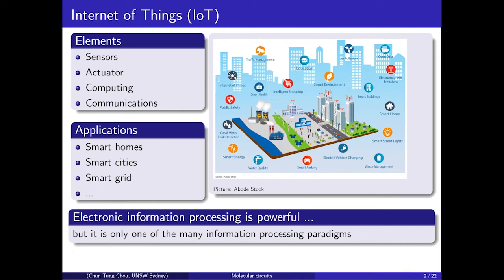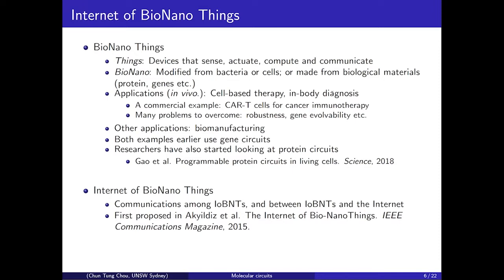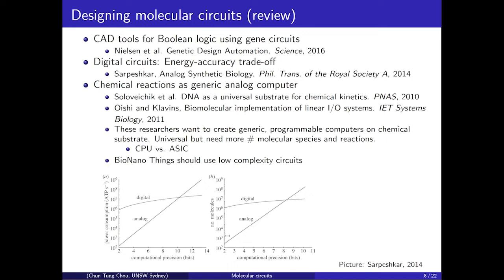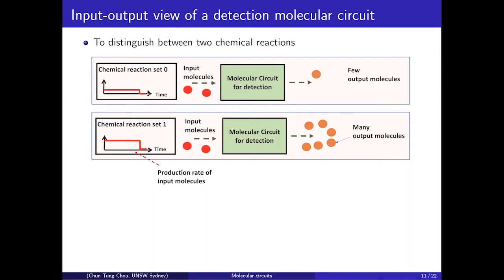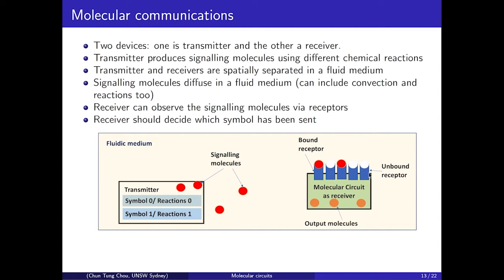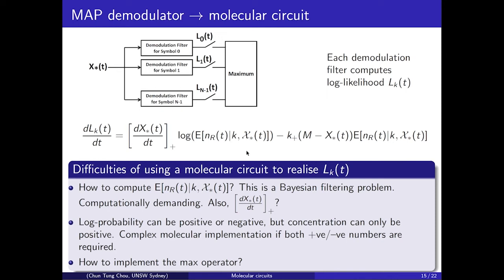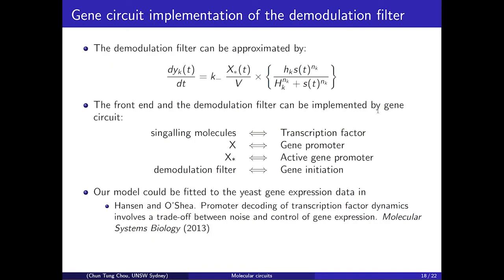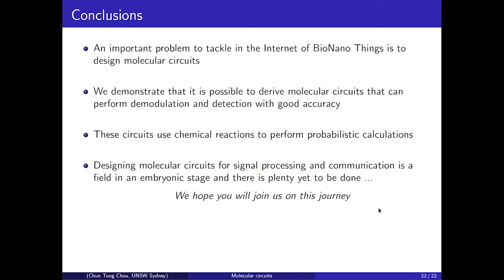Assoc. Prof. Chun Tung Chou: Molecular circuits for Communications and Signal Processing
Keynote Speech: Molecular circuits for Communications and Signal Processing as Enabler of Internet of BioNano Things
Speaker: Assoc. Prof. Chun Tung Chou (School of Computer Science and Engineering, the University of New South Wales, Australia)
16th EAI International Conference on Body Area Networks: Smart IoT and big data for intelligent health management